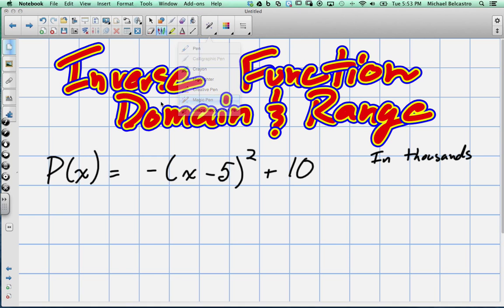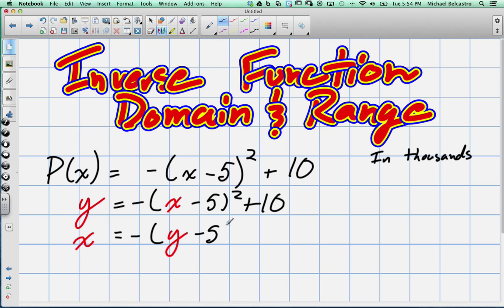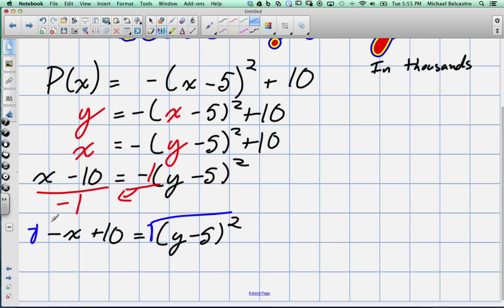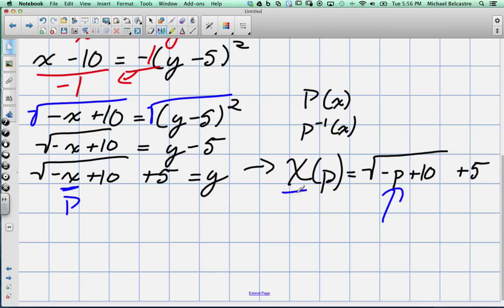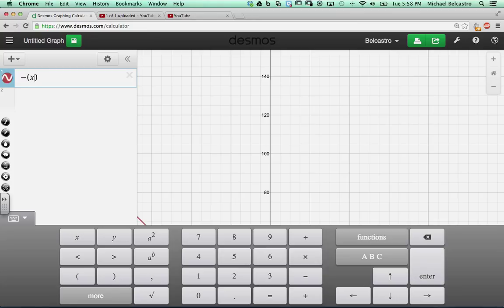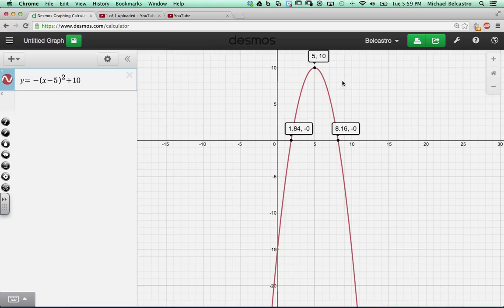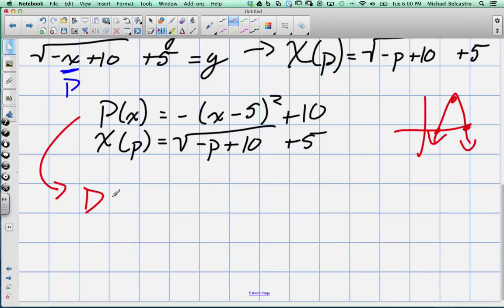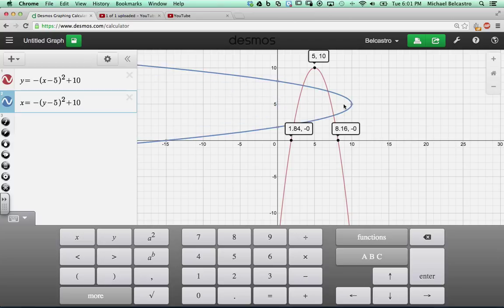Inverse Functions, Domain and Range Grade 11 University lesson 1 5 4 3 14